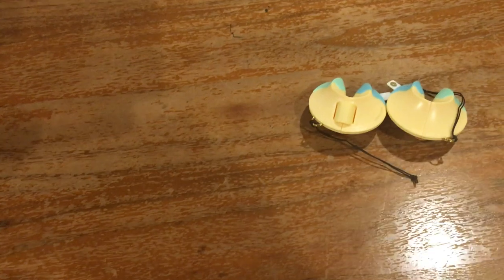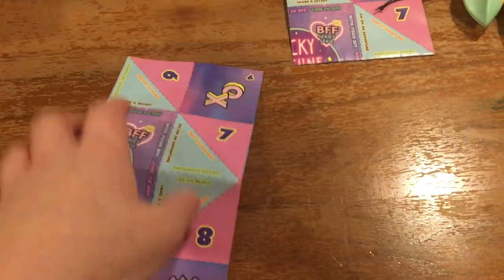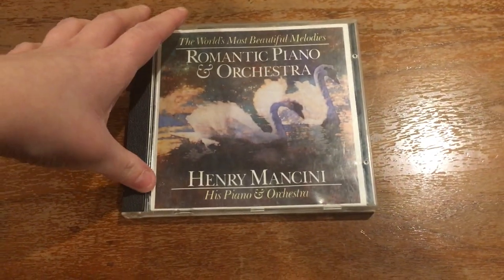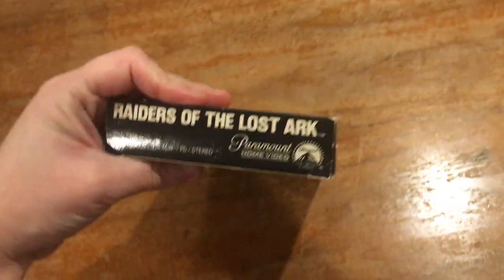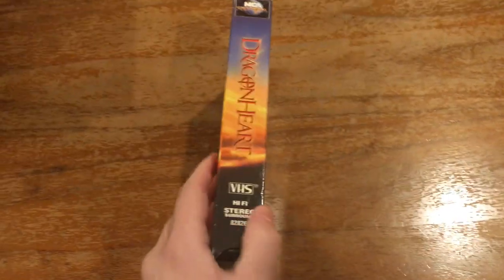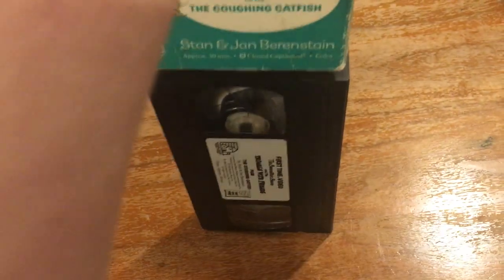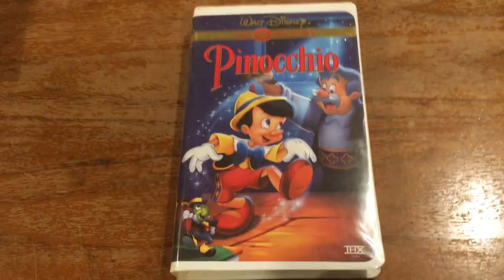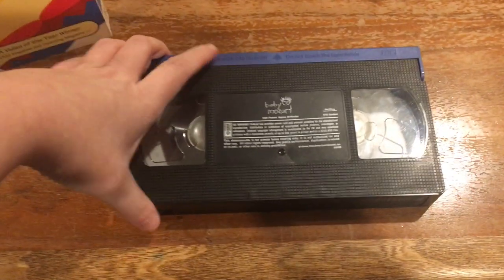Thrift Haul Finds Episode 28 (Wood River 2020)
Sorry for the eleven day delay, so enjoy the video.
Note: I don’t hate Arthur.